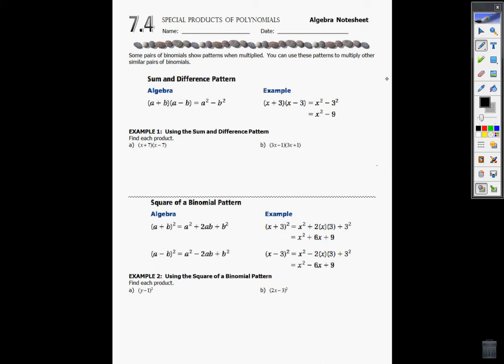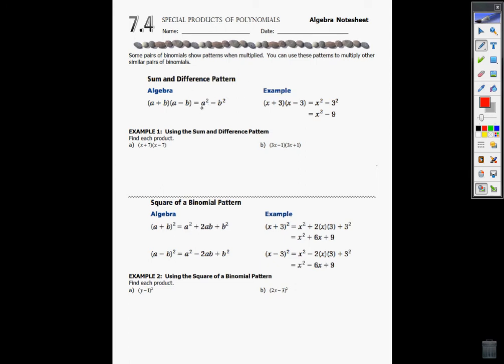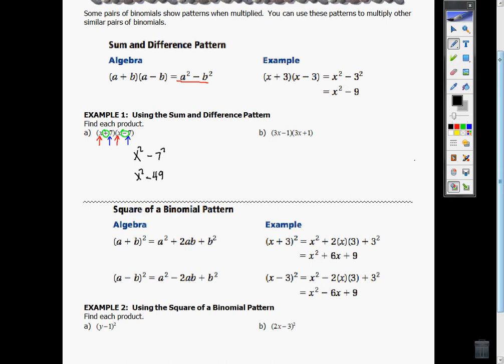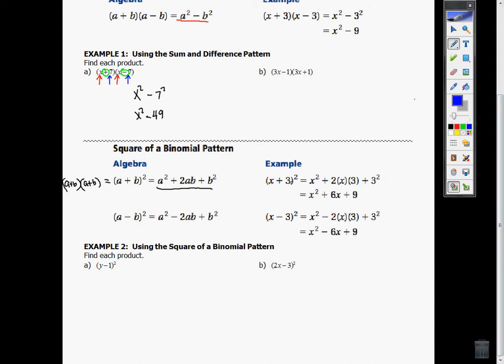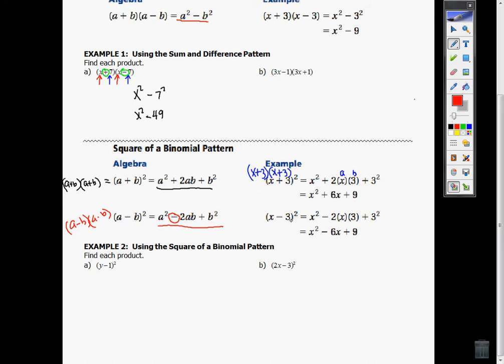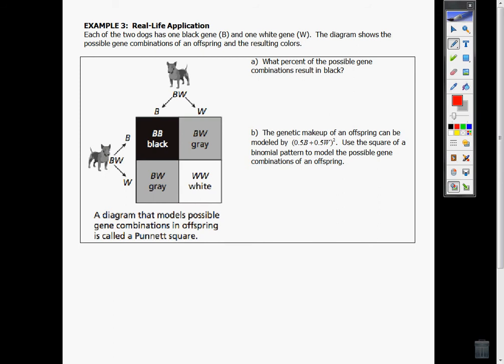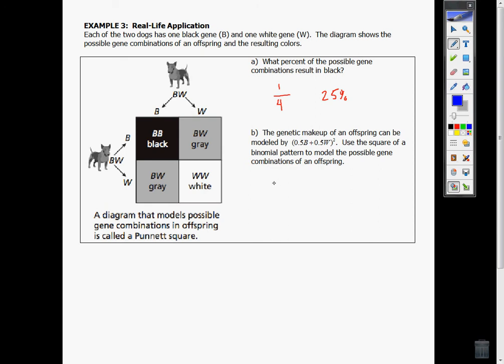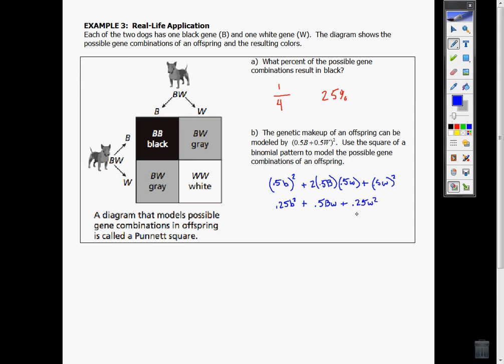Algebra 1 - 7.4 Special Products